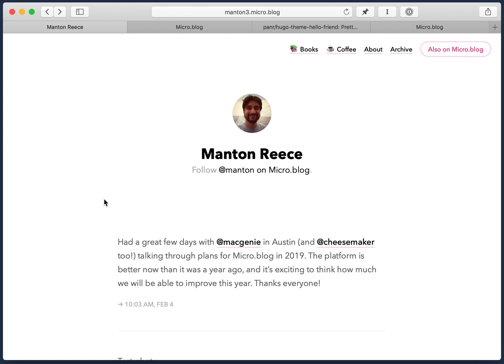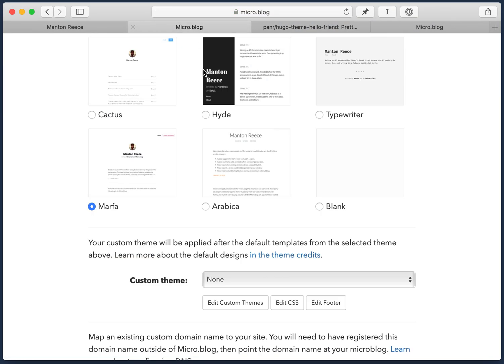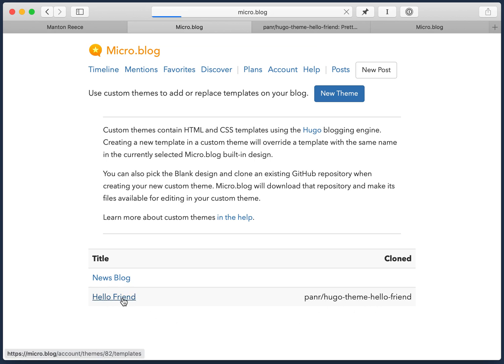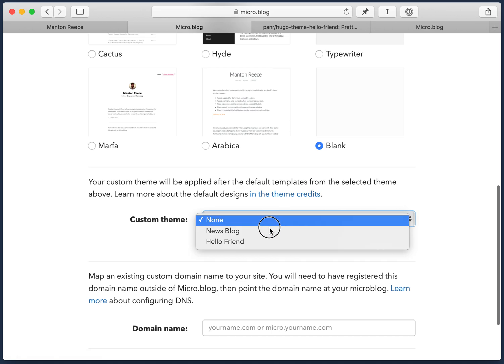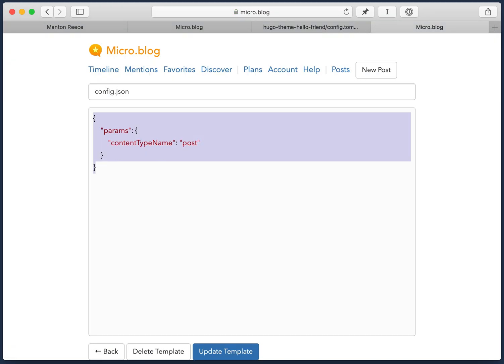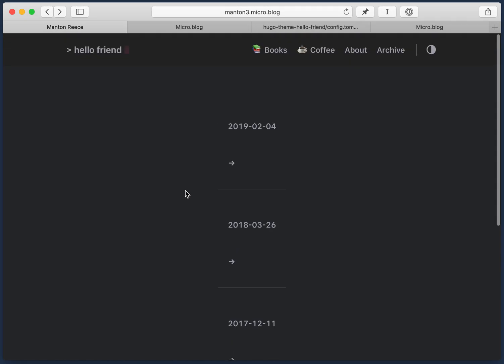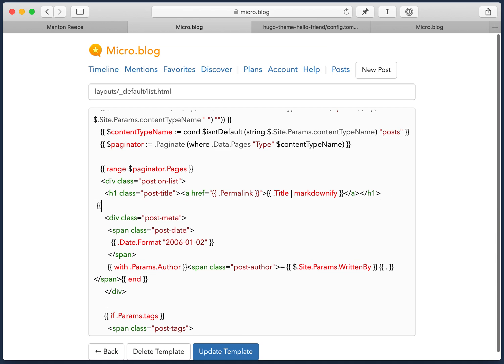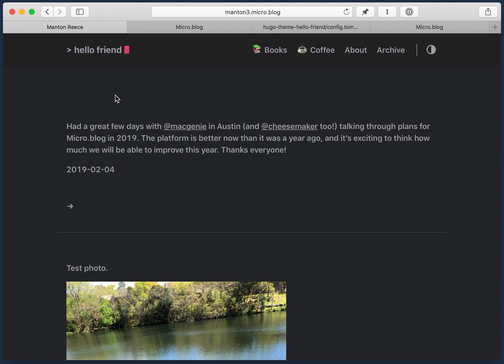Micro.blog custom themes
Importing and editing custom templates on Micro.blog.